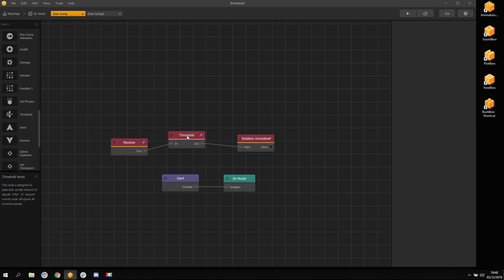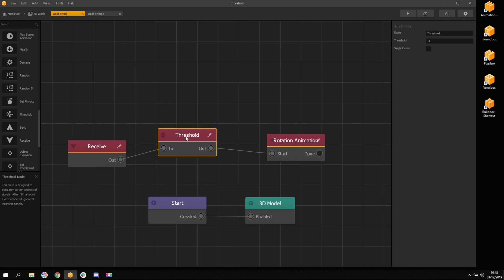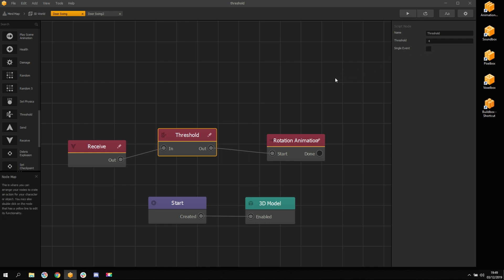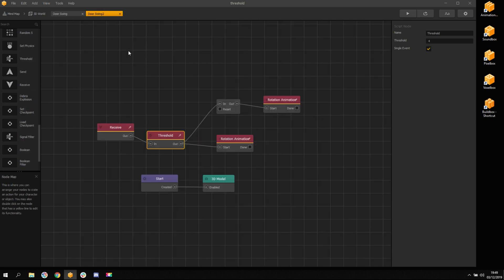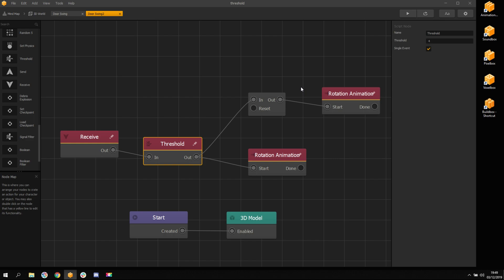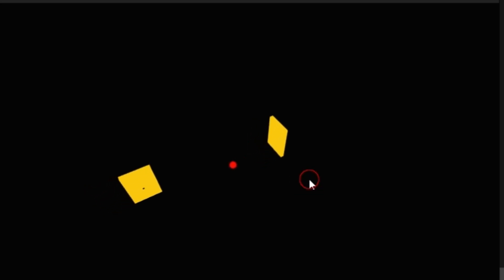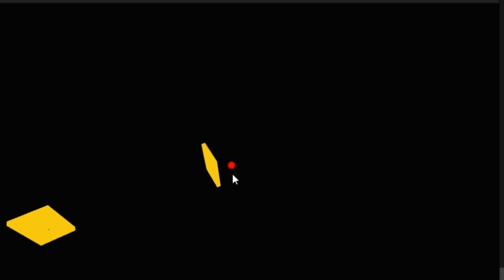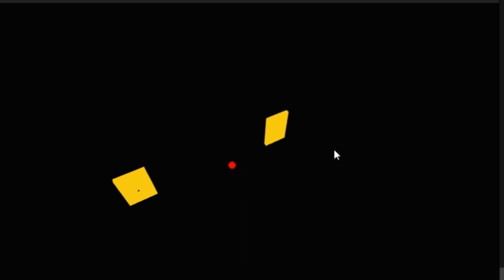Buildbox 3 What Is THRESHOLD Node?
Have you ever wondered, what is threshold node, and how to use it? In this video, I'll illustrate, how threshold node works. Imagine that door #1 is threshold node, Single Event checkbox is unchecked.
And door #2 is threshold door, and Single Event box is checked.